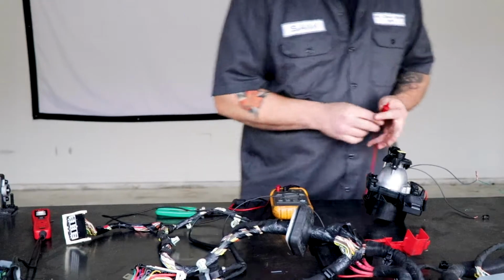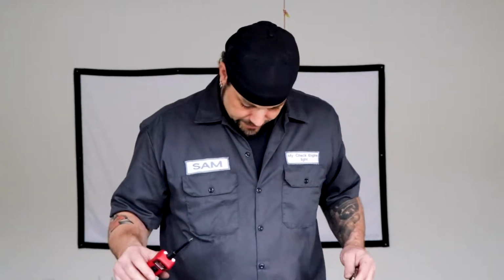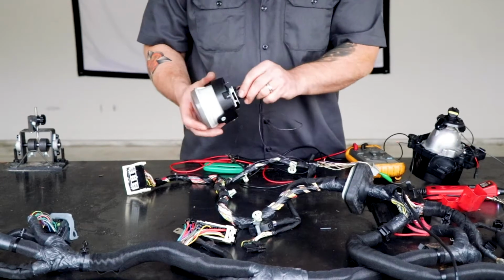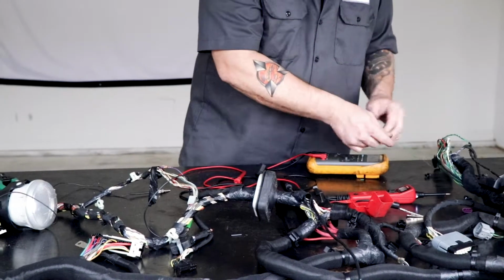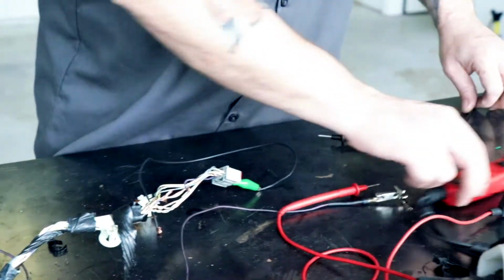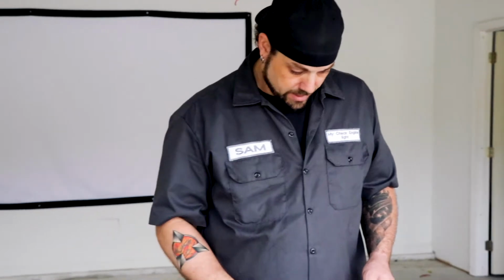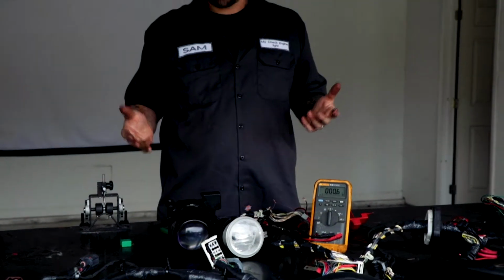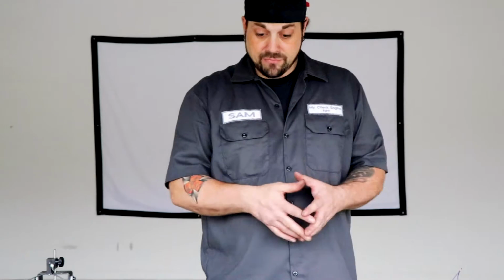My Check Engine Light TV ep 4: Advanced Wiring Diagnostic Technique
This week we're taking a look at a method of testing wiring that a lot of us in the field have been told for a long time. Check it out to see what we found!